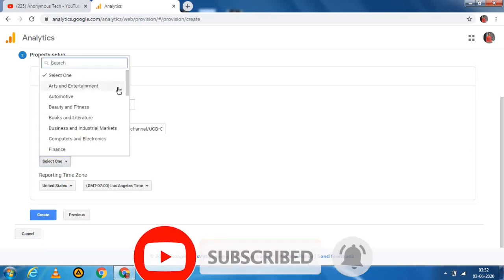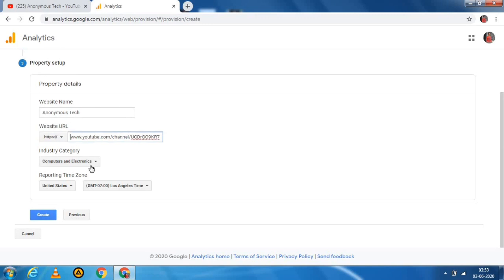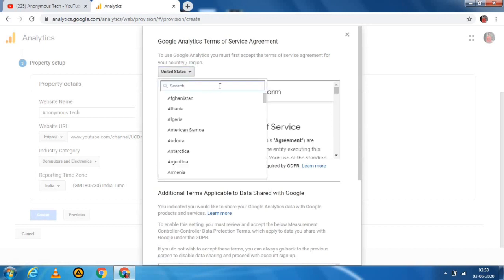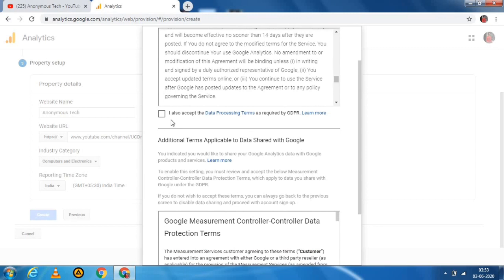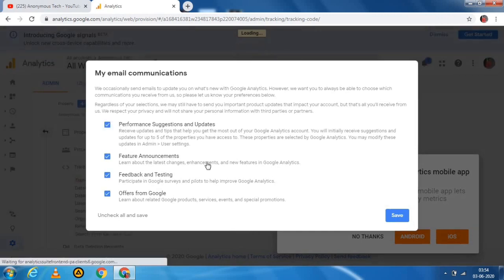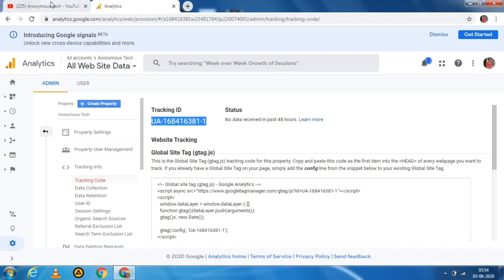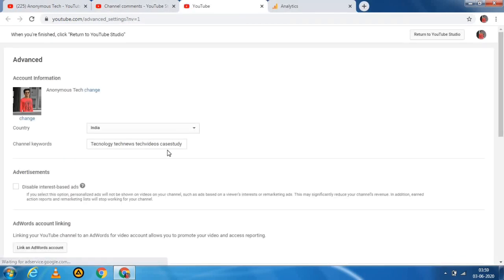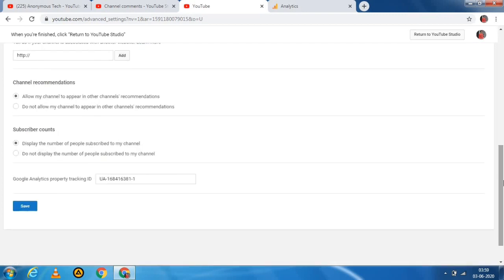How to setup Google Analytics for YouTube channel || Easy method || For 2020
Hy friends,
How to setup Google Analytics for your YouTube channel?
How to create google analytics?
How to link Google analytics with Youtube analytics?
How to improve your channel?
How to get channel grow?
How to increase views?
Best method to get good analytics?